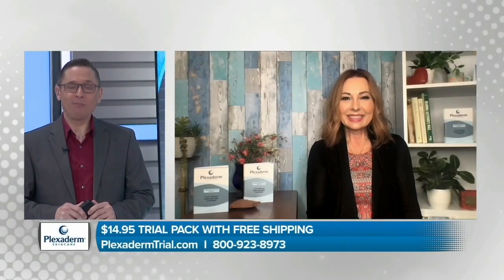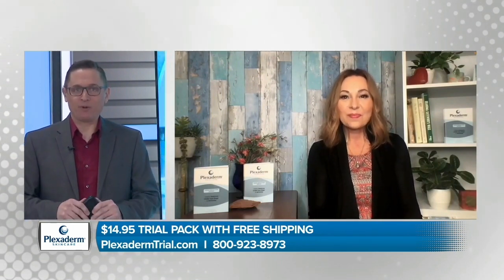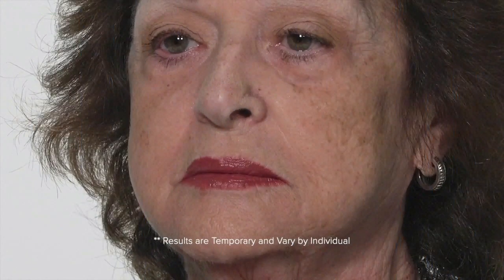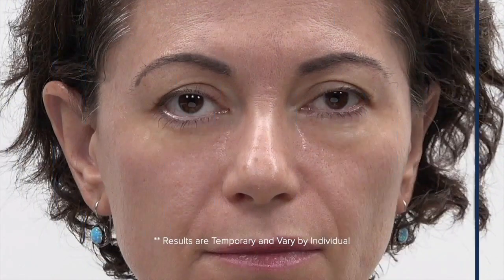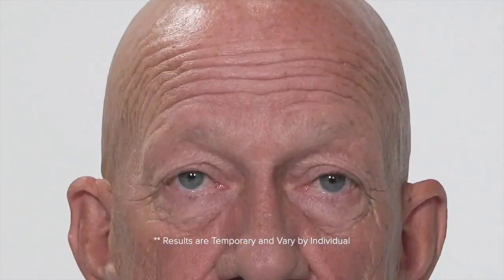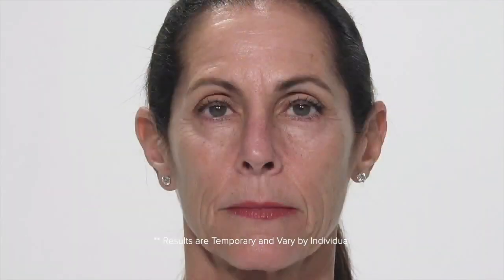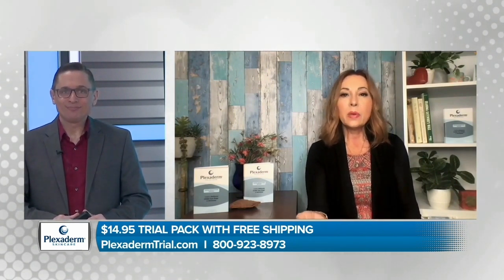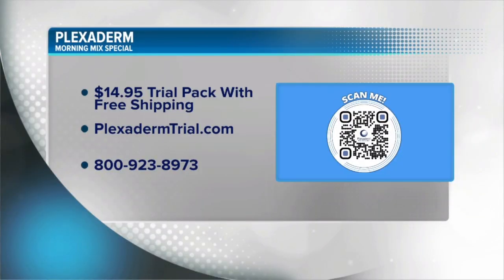Plexaderm's serum promises to reduce age lines and wrinkles | Sponsored